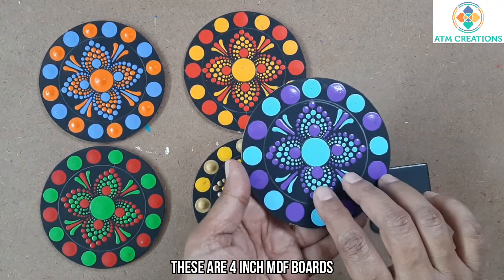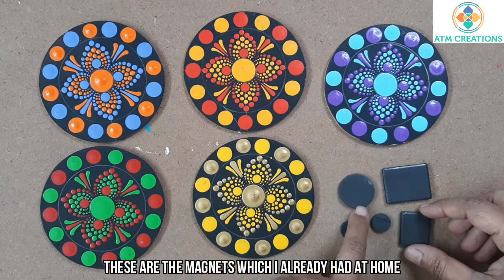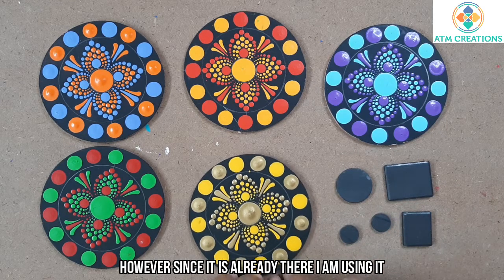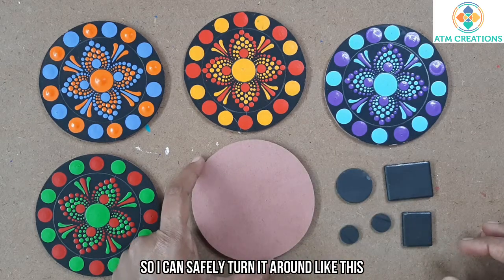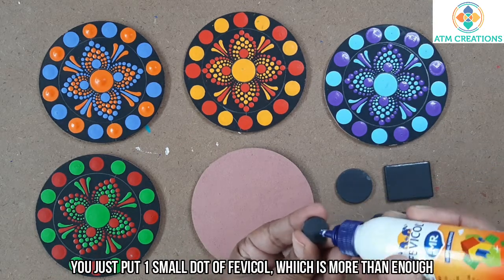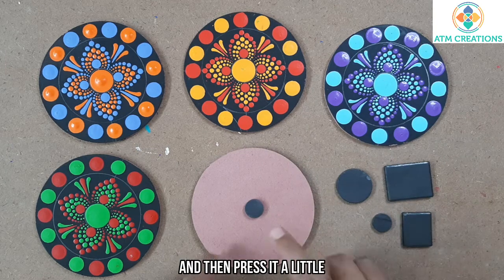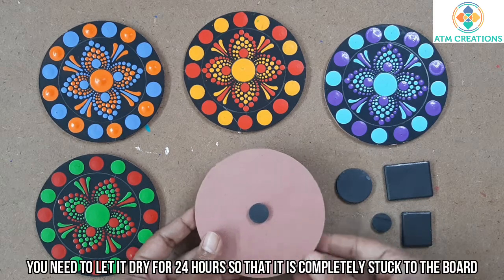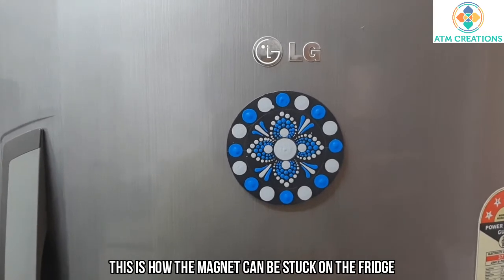DIY Dot mandala Fridge Magnets | (Dot mandala for beginners) | #2 | 2021 | ATM Creations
This is Dot mandala to be used as fridge magnets. It's a Dot Mandala for Beginners , explained Step by step. This is the 2nd video in the series, that's uploaded in year 2021, by ATM Creations.

This video is also for dot art for beginners, dot painting for beginners.

Created on a 10cm mdf board.

Circles :  were at random, no measurements.